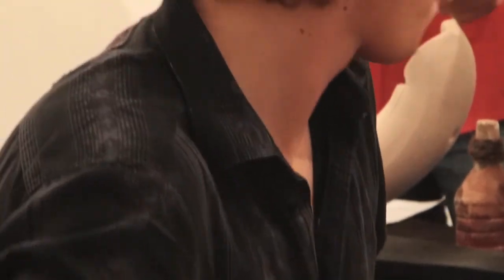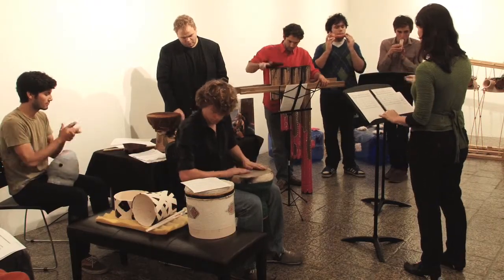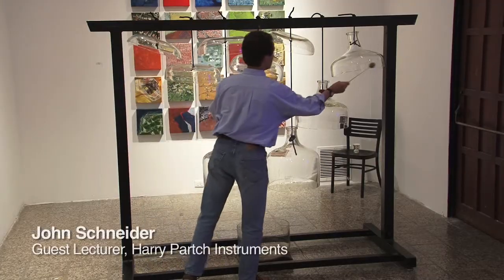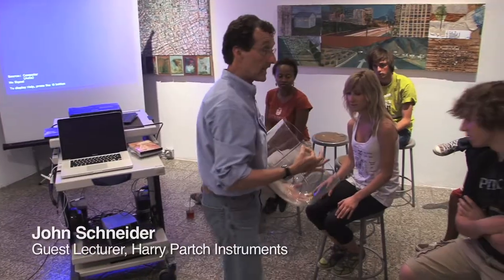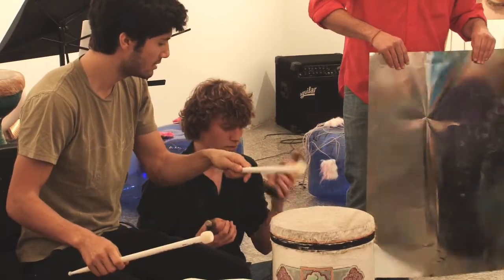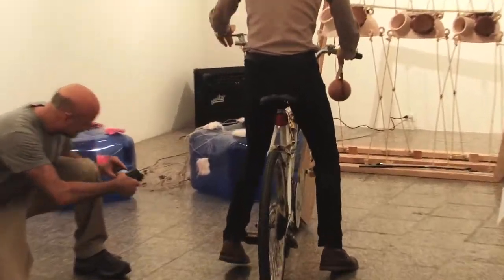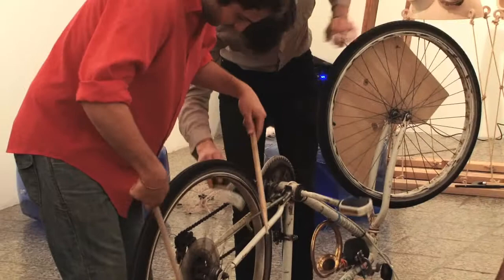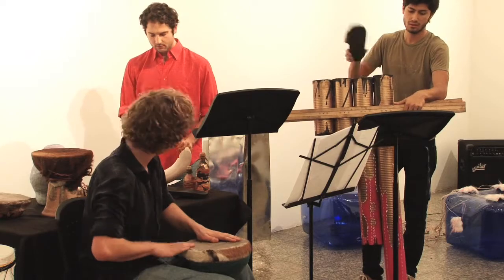FA 499 Sound Art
In a collaborative course offered by the USC Roski School of Fine Arts and the USC Thornton School of Music, art students design and make instruments, and music students compose for and play them. Influenced by a wide range of guest artists and musicians, students made and played everything from handmade drums and flutes to something called the Good-morning-Dave-o-phone.